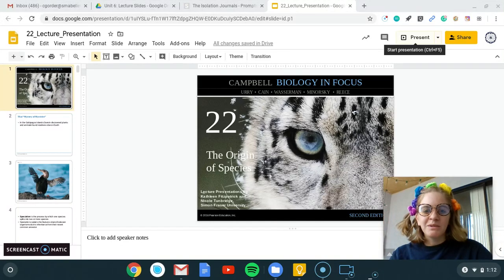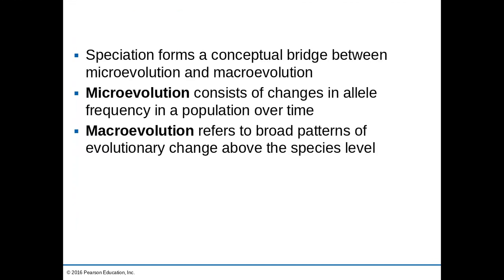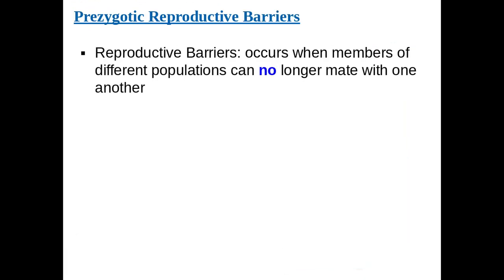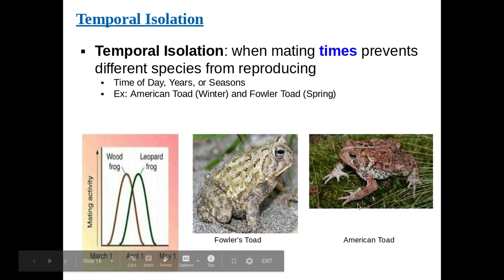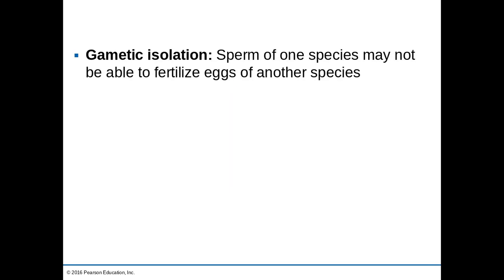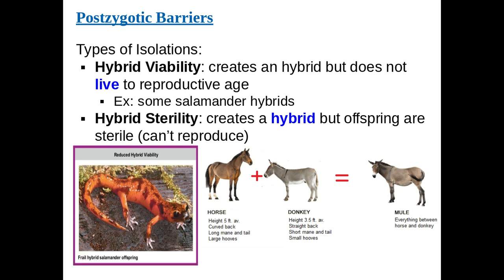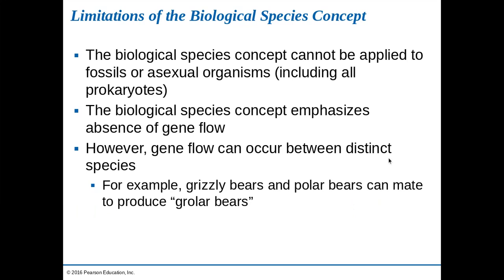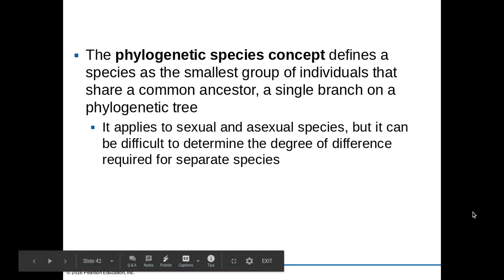Video 22.1: Biological Species Concept